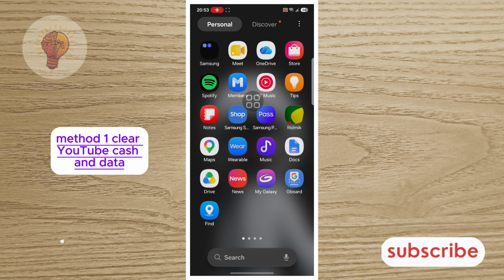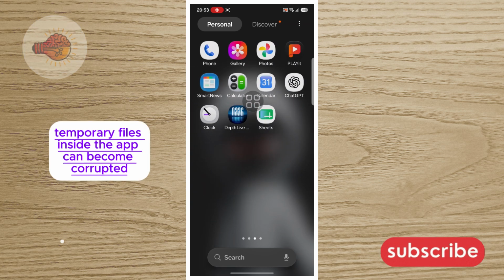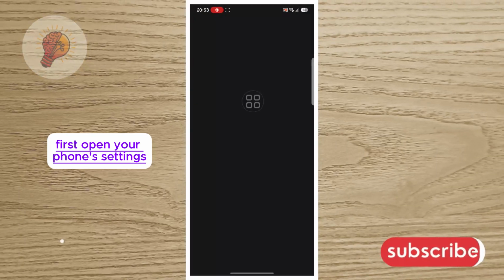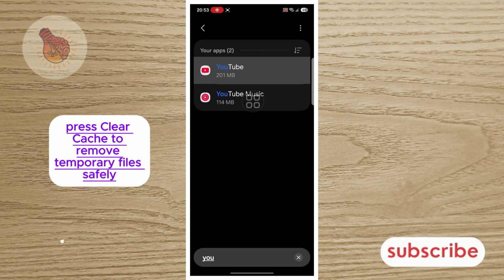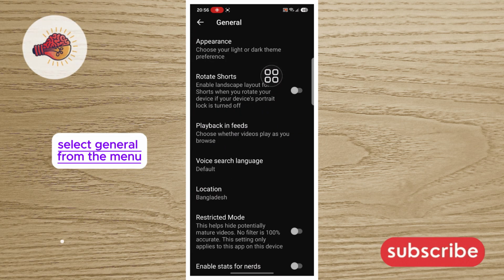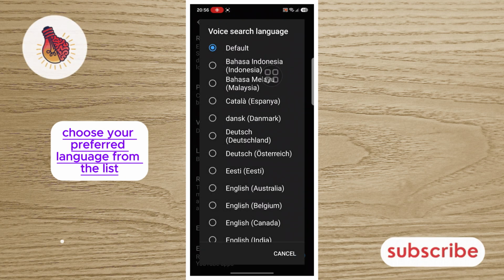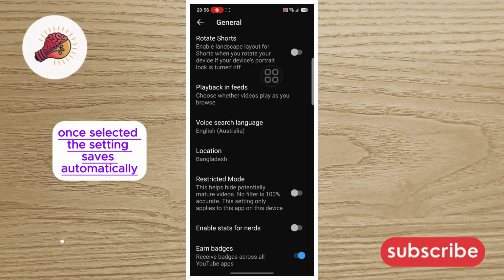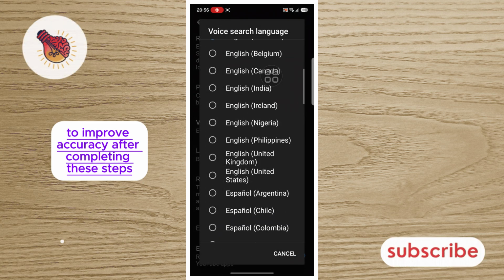YouTube Voice Search Not Understanding You? Fix It Fast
Having trouble with YouTube voice search not understanding your voice? In this quick tutorial, learn how to clear the YouTube cache, reset app data, and adjust voice search language settings to improve accuracy and fix voice recognition issues fast. Follow these simple steps and get YouTube voice search working properly again.